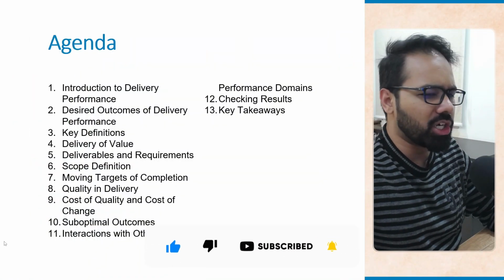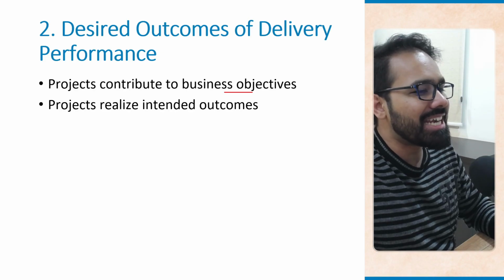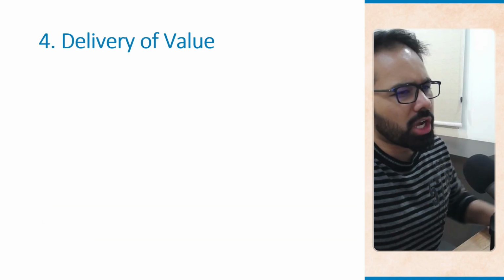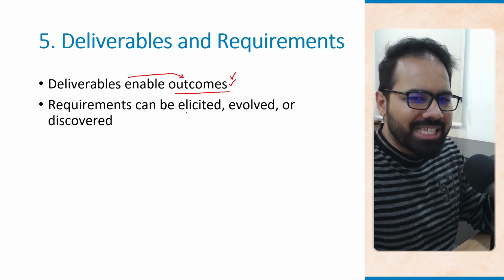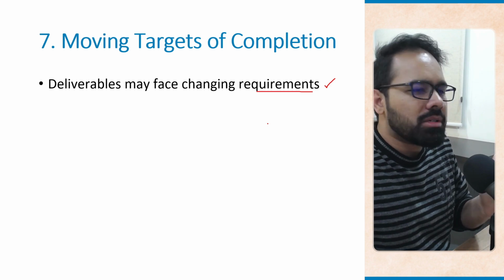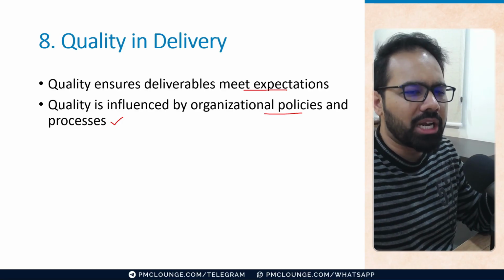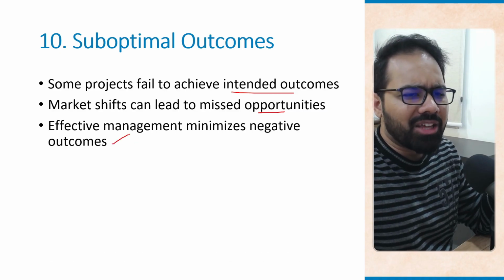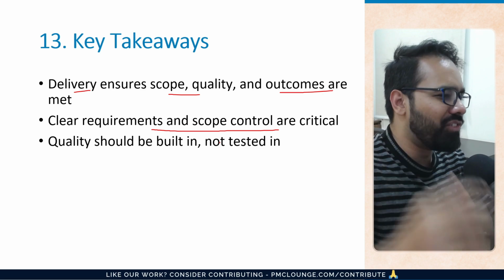Project Performance Domain # 6 - Delivery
00:00 Video Starts
00:54 Introduction
02:53 Desired Outcomes of Delivery
05:19 Key Definitions
07:18 Delivery of Value
11:29 Scope Definition
12:44 Moving Targets of Completion
15:09 Quality in Delivery
16:30 Cost of Quality & Cost of Change
18:39 Suboptimal Outcomes
20:15 Interaction with Other Performance Domains
21:19 Checking Results
21:58 Key Takeaways